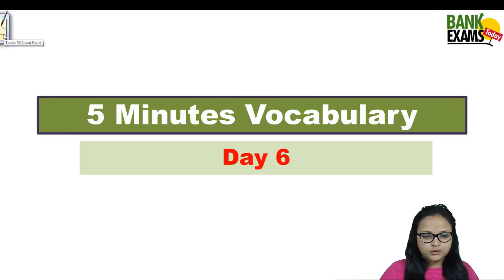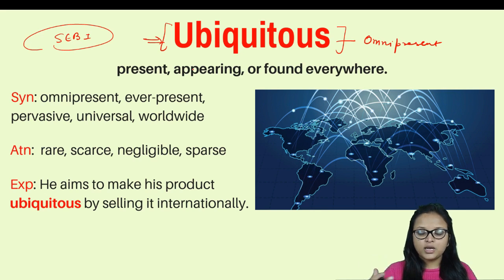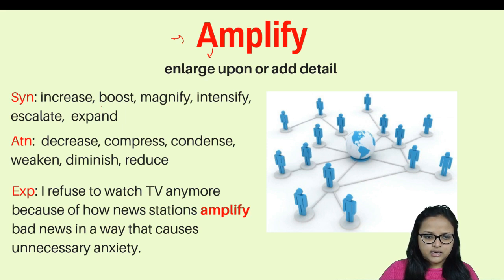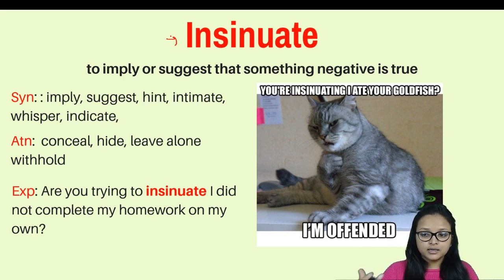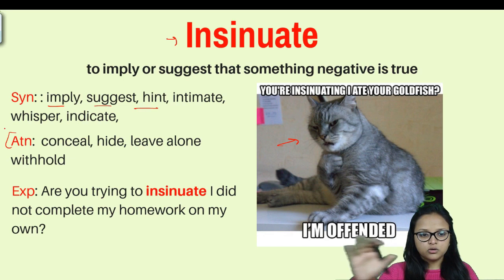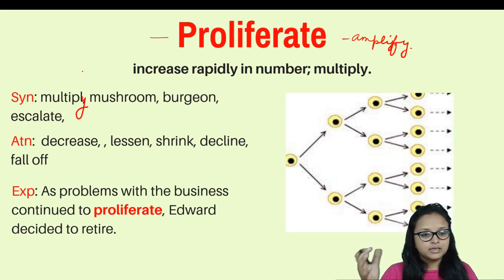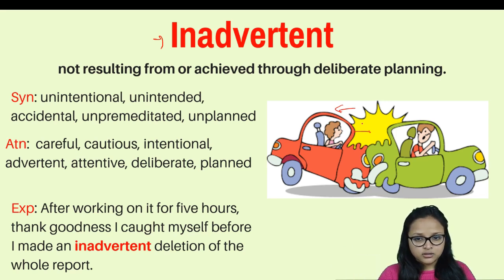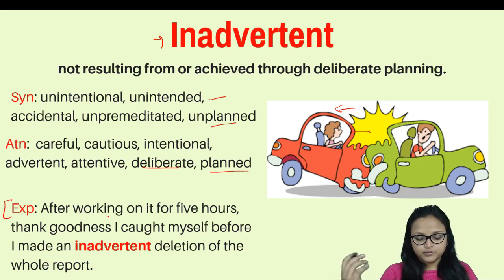5 minutes vocabulary - Day 6